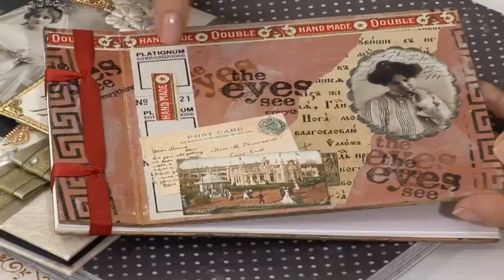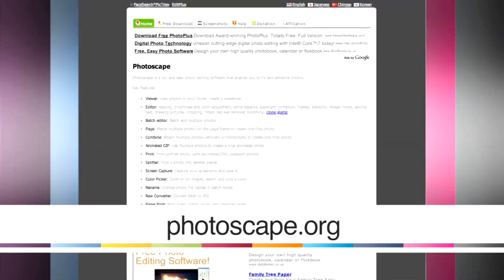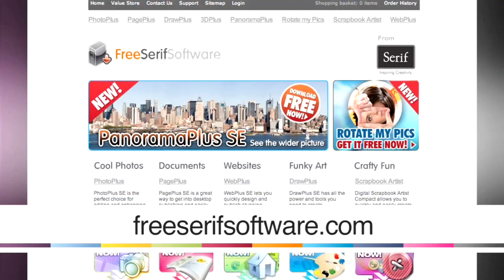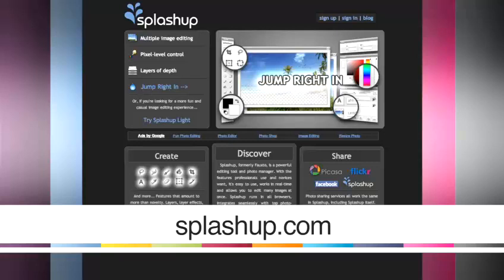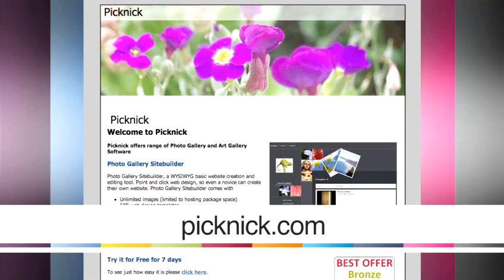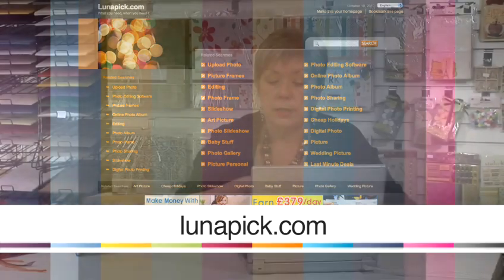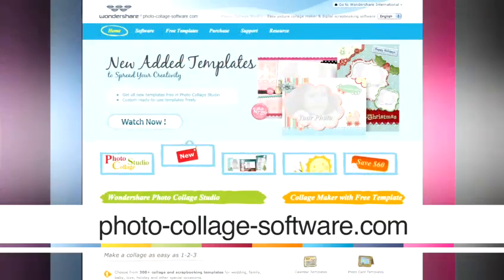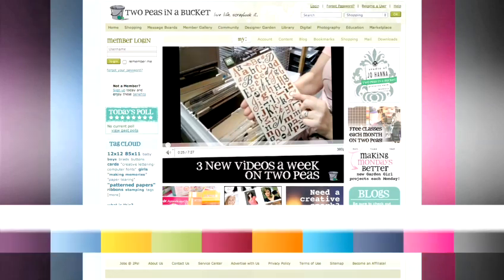How To Make A Digital Scrapbook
Looking for a educational resource on How To Make A Digital Scrapbook? This extremely helpful instructional video explains precisely how it's done, and will help you get good at scrapbooking. Enjoy this educational resource from the world's most comprehensive library of free factual video content online.